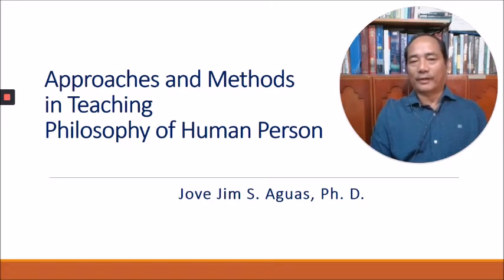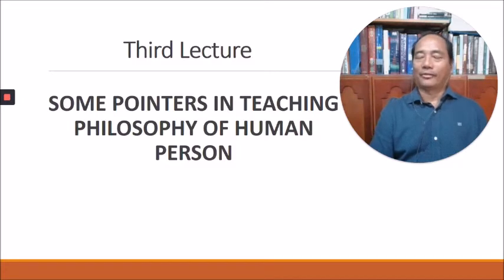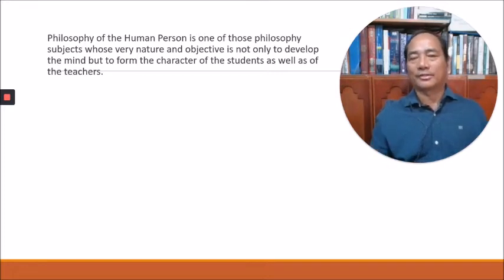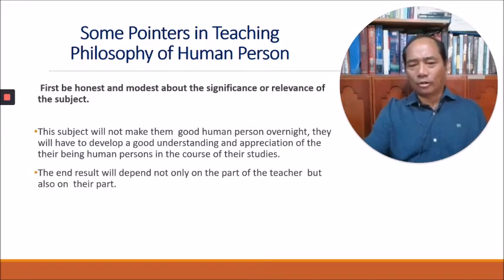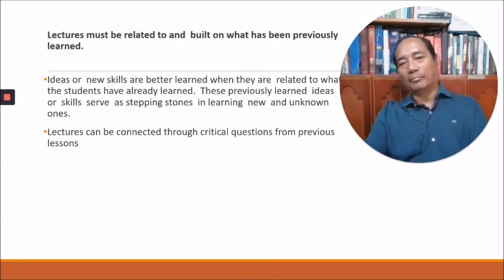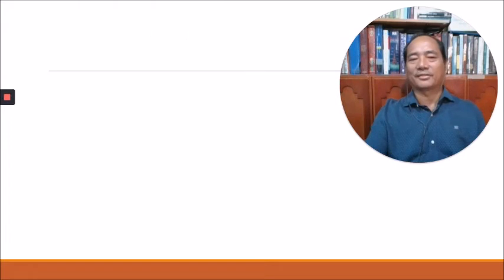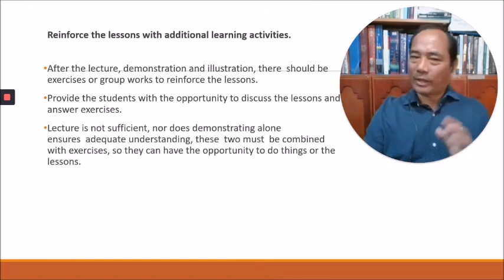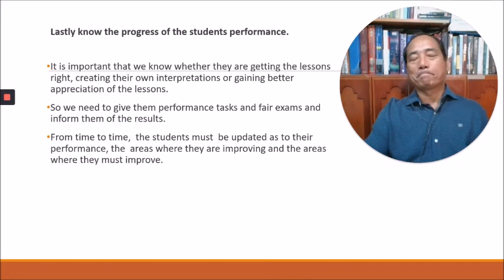Teaching Philosophy of Human Person - Part 3 (Jove S. Aguas)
This is my lecture in Teaching Philosophy of the Human Person. In this third part I discuss some pointers in teaching Philosophy of the Human Person.

Book by Jove Jim S. Aguas on Philosophy of the Human Person:
Toward and Understanding and Appreciation of the Human Person.